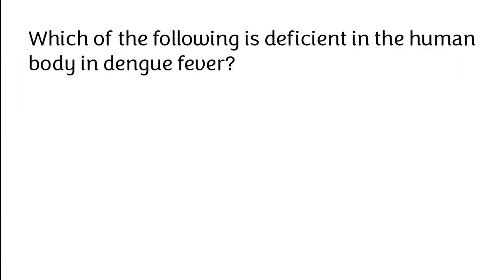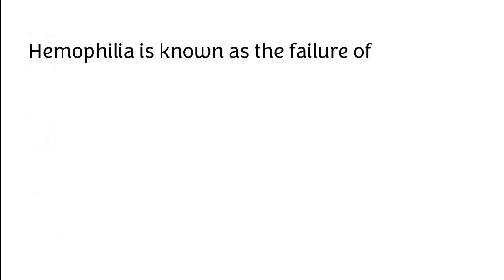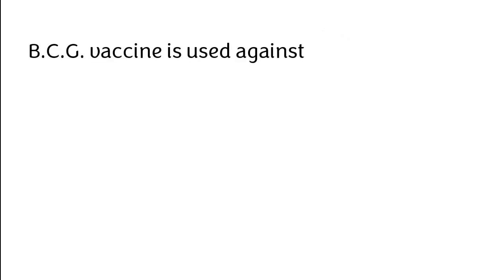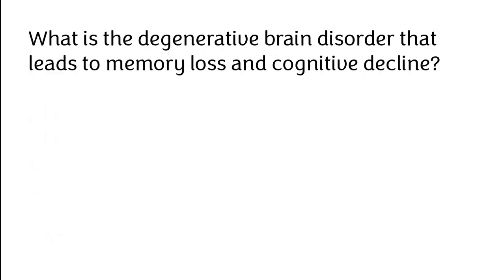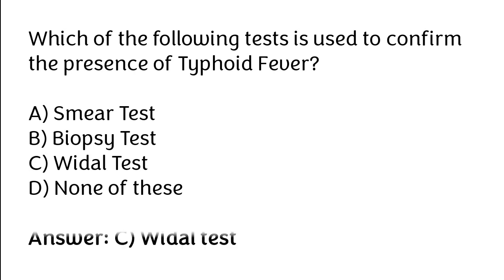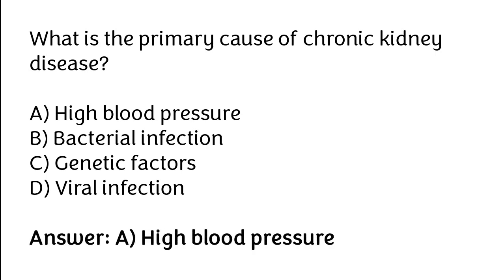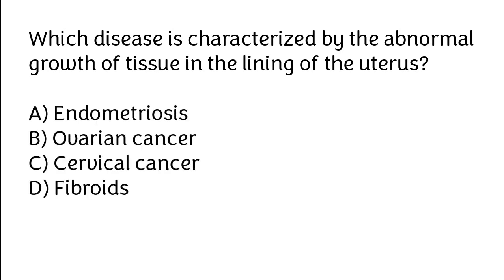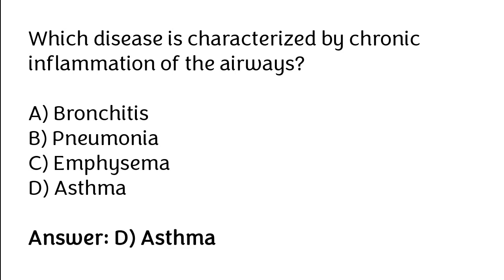Diseases MCQs 2025 | Human Disease MCQ | For All Competitive Exam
"In this video, we will cover Human Diseases MCQs for 2025. If you are preparing for nursing exams or competitive exams, this multiple-choice questions video will be very helpful for you.

Human Diseases MCQs 2025
Human Diseases MCQs
Diseases MCQs 2025
Diseases Important MCQs
Diseases Questions
disease mcqs
disease questions and answers
human disease mcq
human disease mcq questions
human disease mcq for nursing
mcq on human diseases